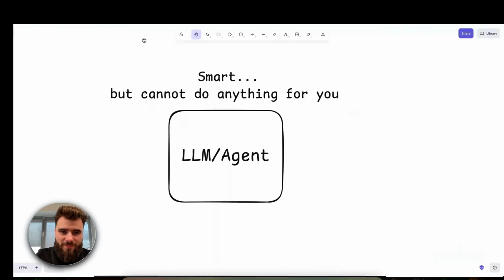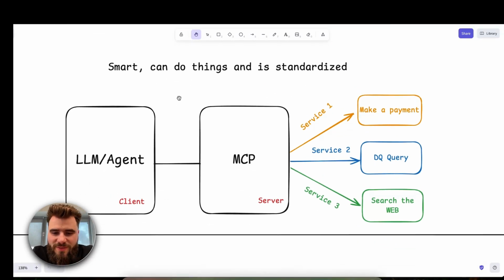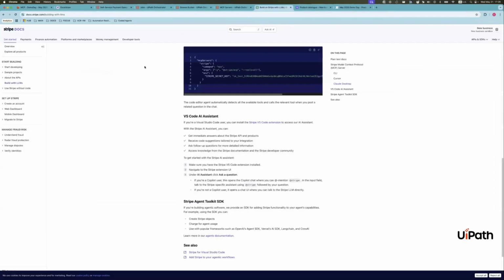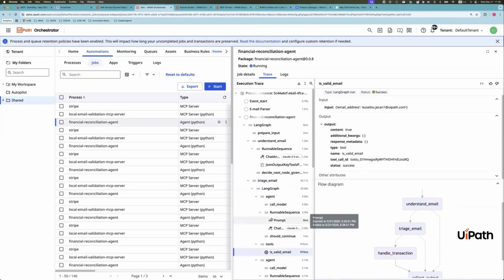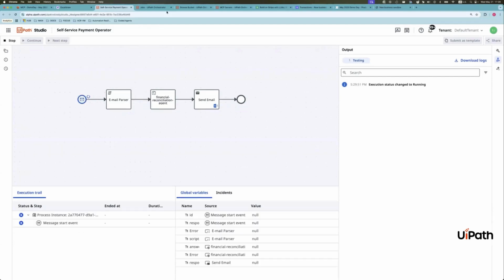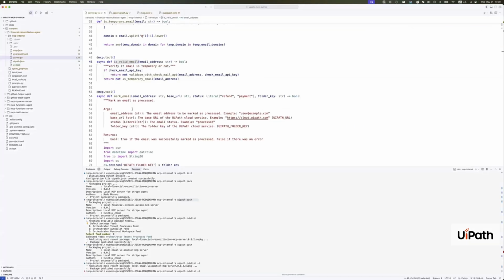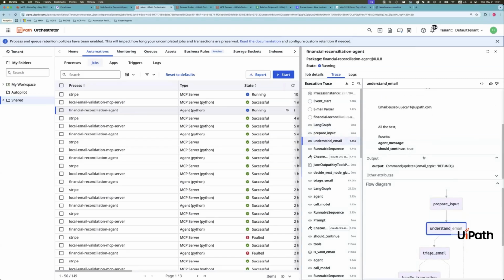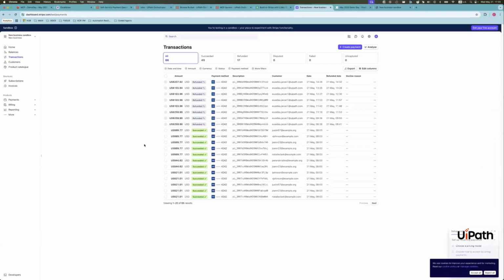🚀 MCP-powered LangChain payments agent with UiPath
🚀 UiPath will soon roll out support for hosting - build or bring - MCP (Model Context Protocol) servers within the platform. In this early demo, we showcase a Payments Coded Agent (LangChain) that leverages multiple MCP servers to process customer emails autonomously—validating requests, executing payments or refunds, and replying with confirmations. 💡

🔖 Chapters:
🟢 Intro
🟢 MCP summary (00:51 - 2:24)
🟢 Build & bring MCP in UiPath (2:24 - 3:05)
🟢 Demo (3:05 - End)